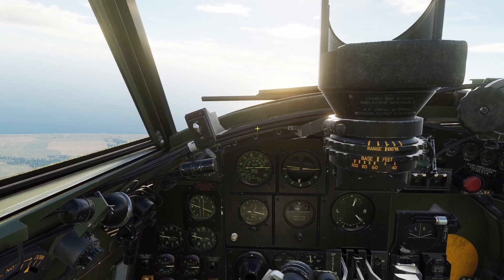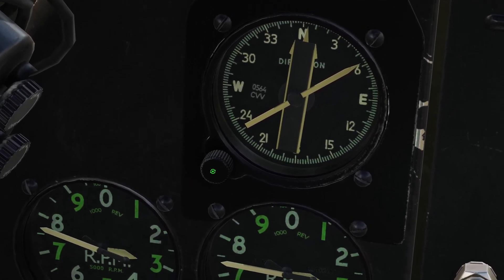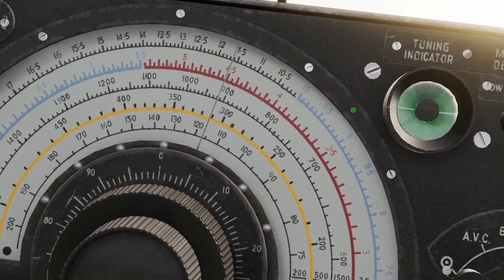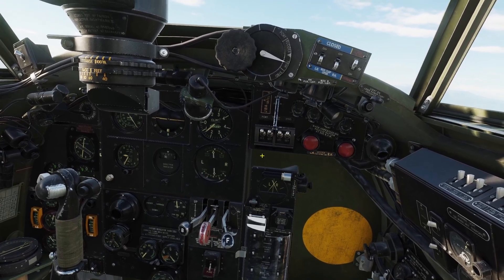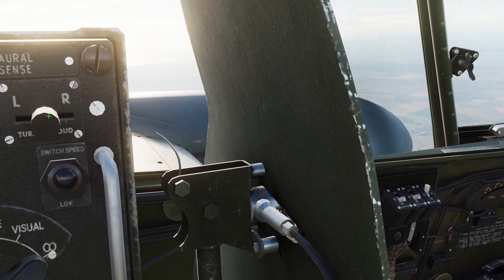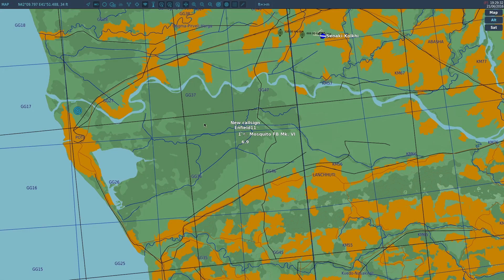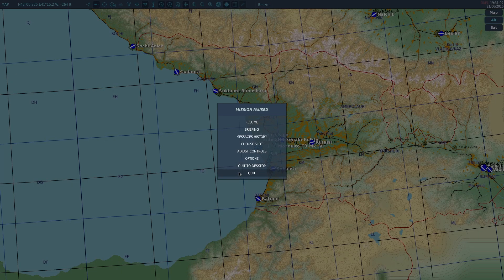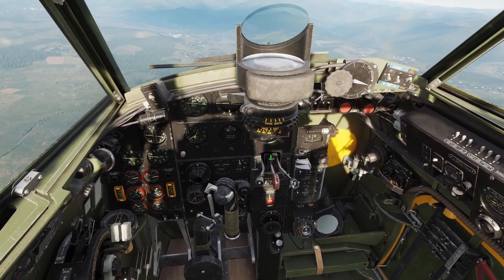DCS DH.98 Navigation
0:00 - Overview
0:23 - Kneeboard
1:11 - Magnetic Compass
2:22 - Remote Compass
2:49 - Direction Indicator
3:33 - Radio Direction Finder (Visual Method)
6:30 - Radio Direction Finder (Audio Method)
13:03 - Beam Approach System